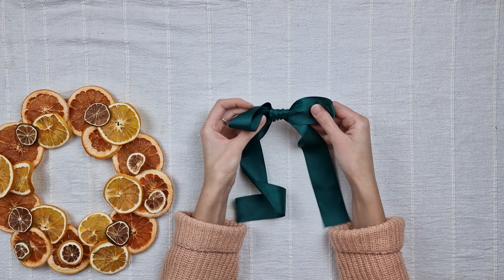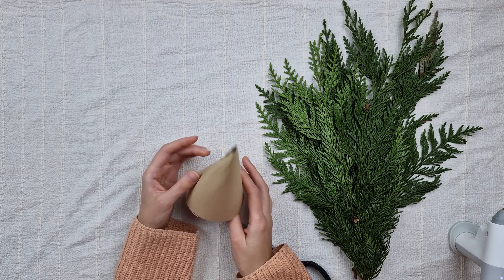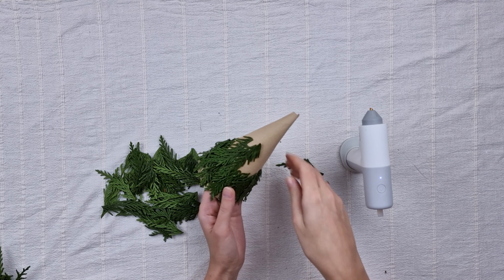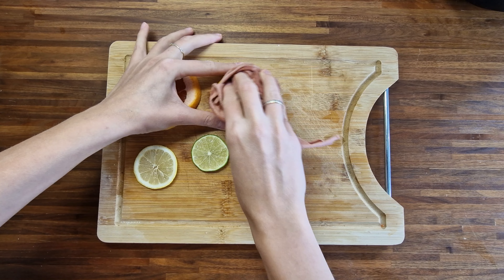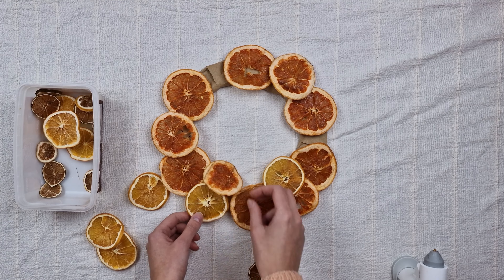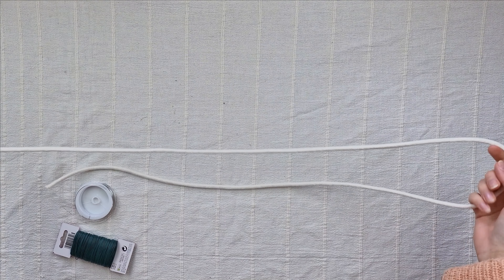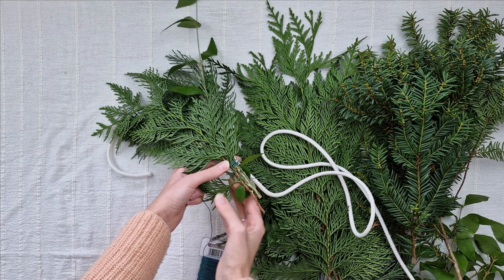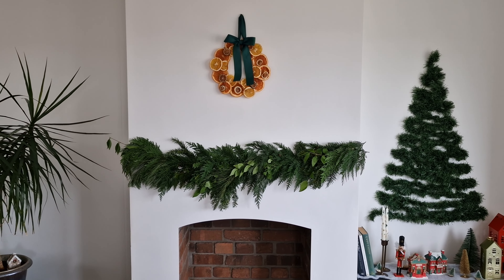DIY NATURAL CHRISTMAS DECORATIONS - IDEAS FOR MINIMAL AND NATURAL DECOR | Scandinavian-inspired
if you prefer more minimal and organic-looking decorations, I'll show you three natural Christmas decorations ideas in this video. Homemade decor pieces which will add a unique touch to your space.

Hope you enjoy these DIY Christmas natural decorations ideas.
Let me know what you think about these projects in the comments section.

Products I use in this video or similar*:
- HOTO glue gun
- Wreath ring
- Floral wire

My EQUIPMENT*:
- Samsung S22 Ultra